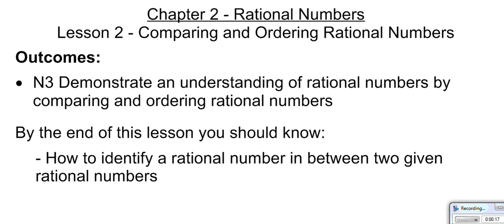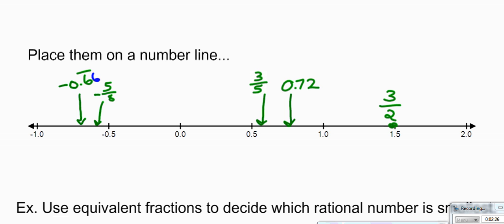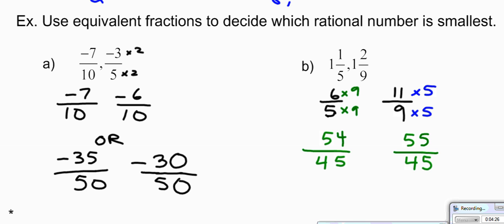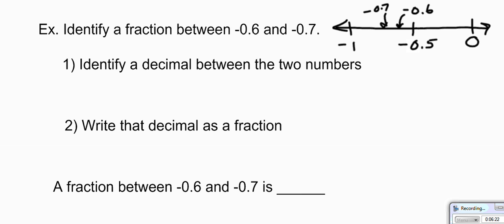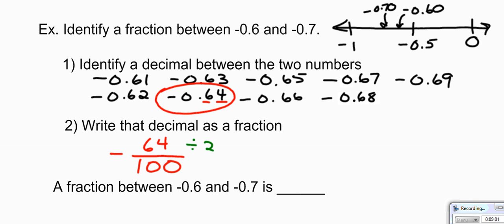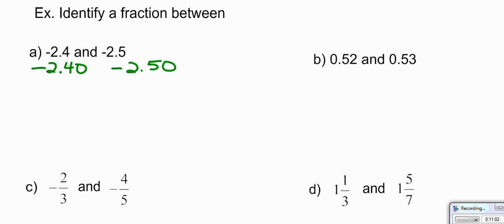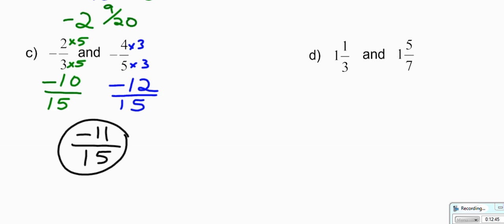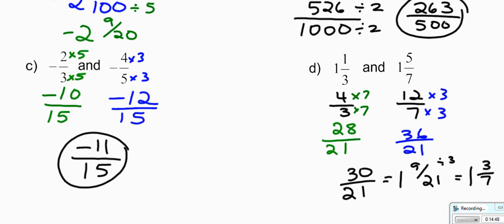CH2 L2 Comparing and Ordering Rational Numbers